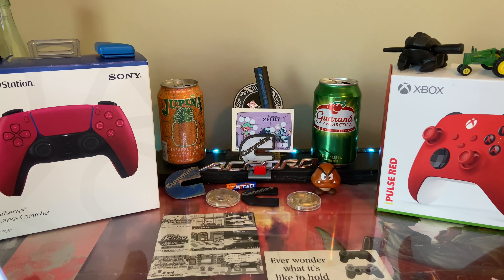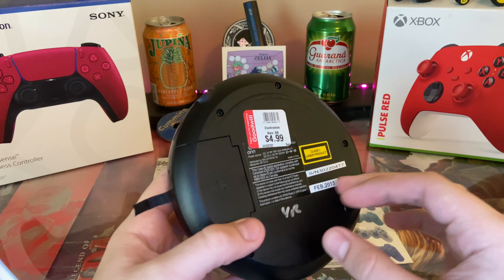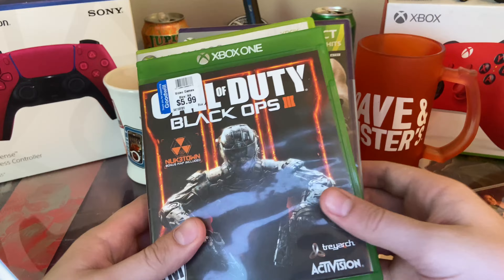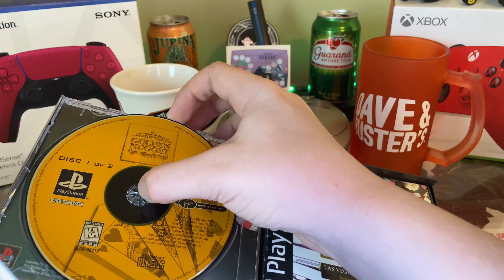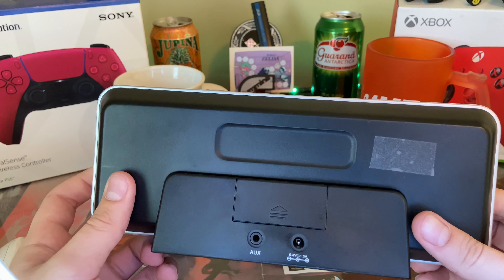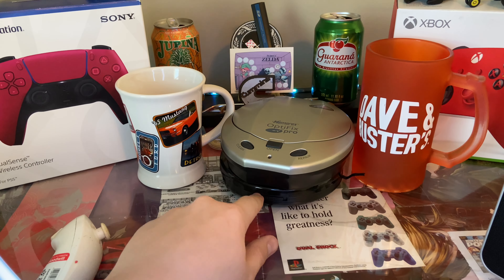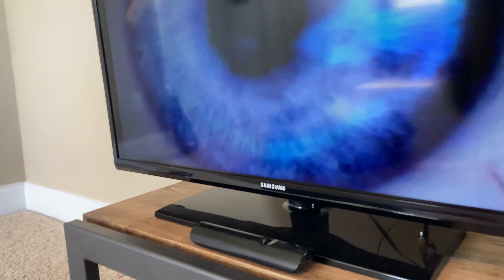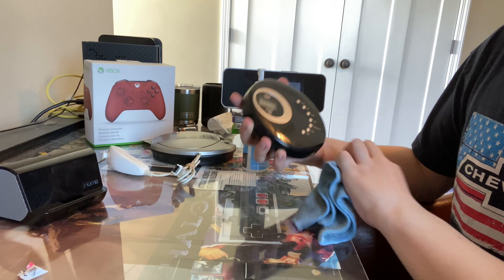5 Games and a Disc Resurfacer? Goodwill Pickups!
I bought some stuff at goodwill. Watch me test and clean everything!